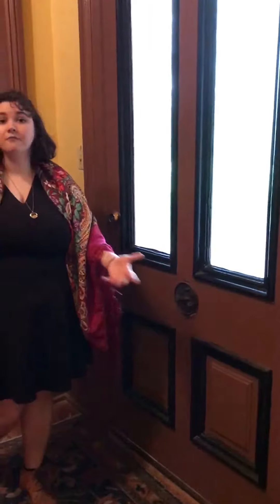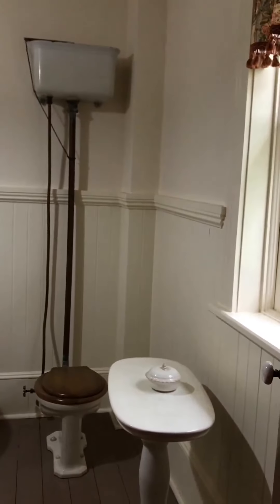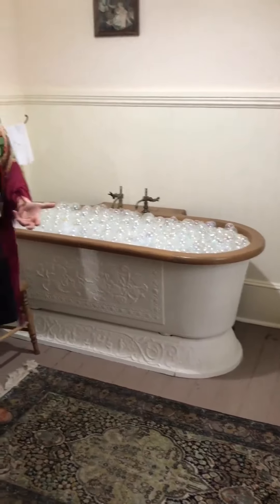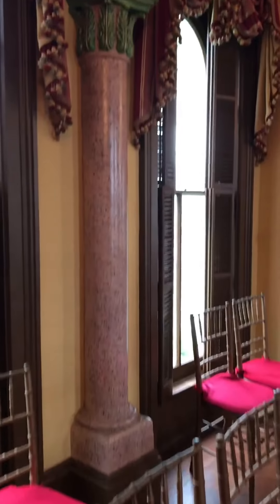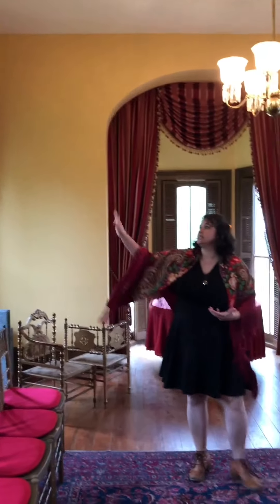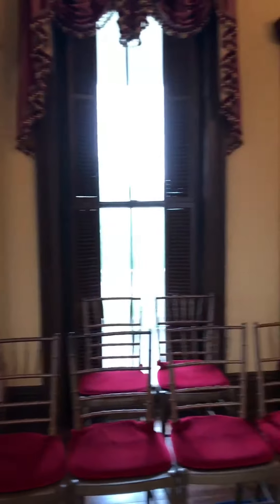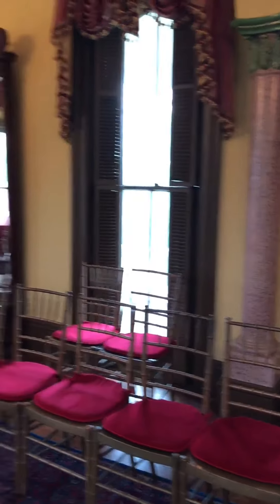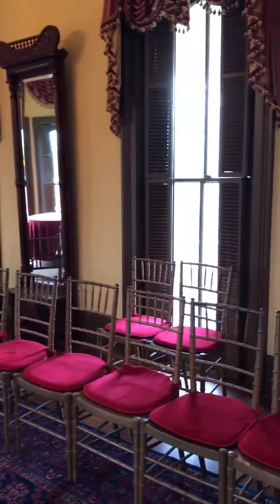East Terrace Pt. 2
We're back at East Terrace to show you the second addition to the house: the entertainment wing. This addition includes a magnificent ballroom that was used for hosting elaborate parties.